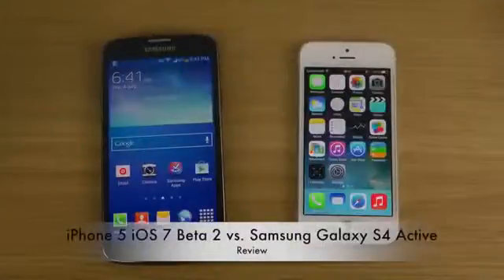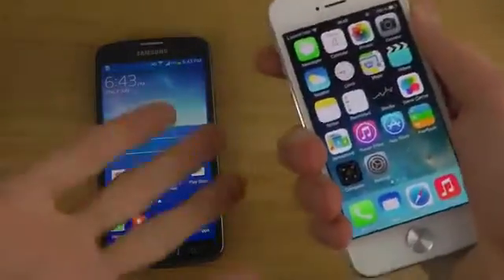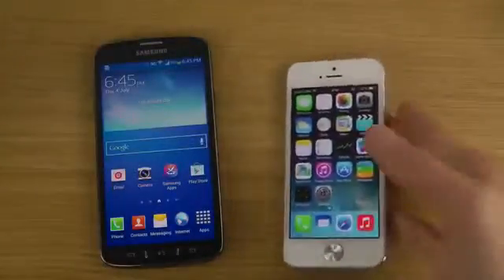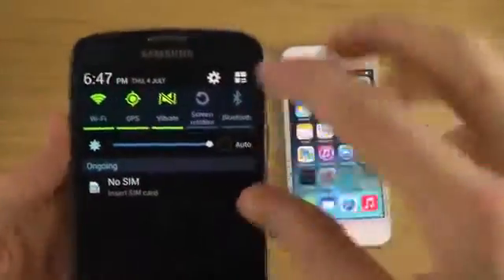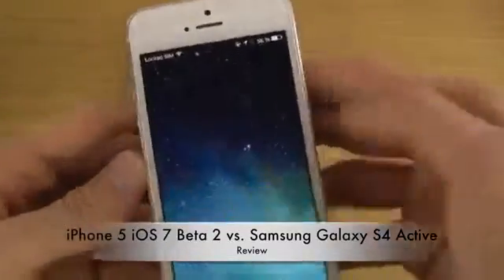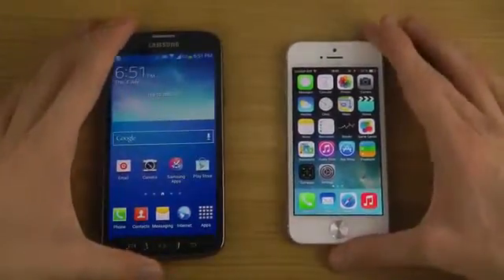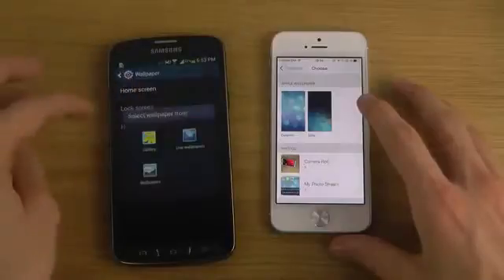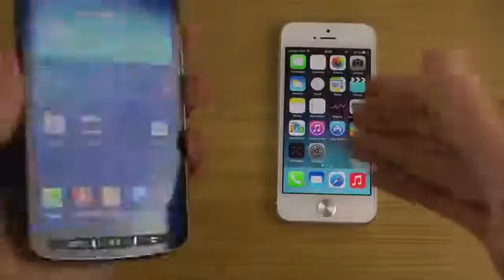iPhone 5 iOS 7 Beta 2 vs. Samsung Galaxy S4 Active - Review.mp4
Samsung Galaxy s4 specs,Samsung Galaxy s4 news,Samsung galaxy not 2,samsung galaxy not 3,tech news, samsung galaxy not 3, technology today,